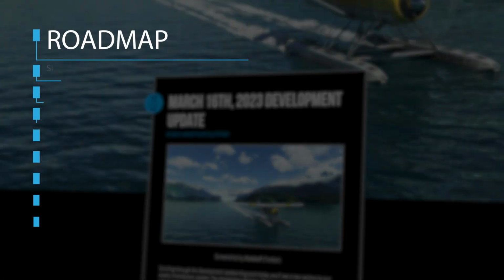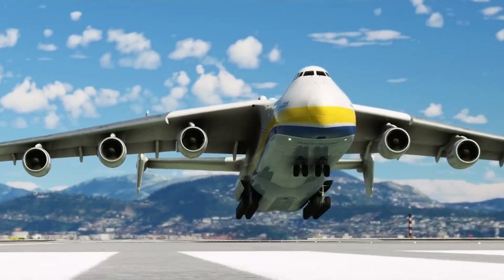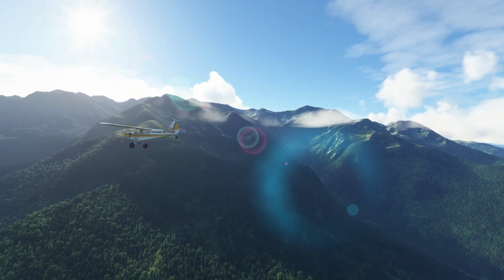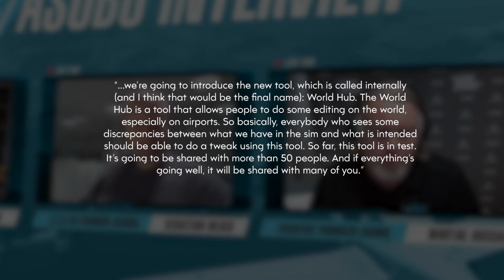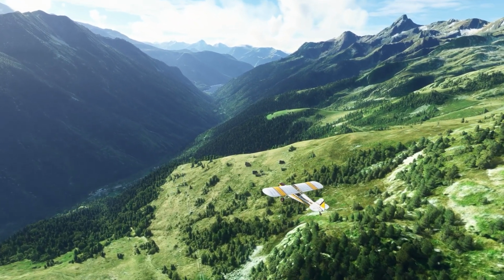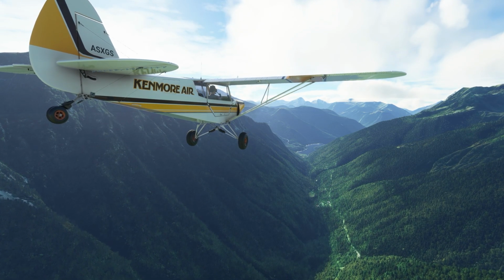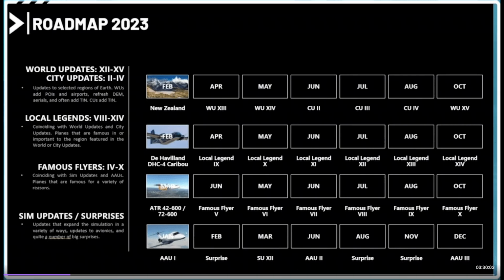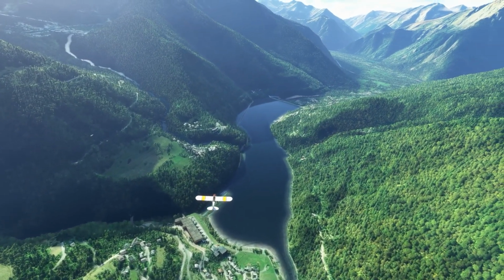Microsoft Flight Simulator - What to Expect in March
Development on Microsoft Flight Simulator keeps moving forward with plenty to look forward to.  Sim Update 12 is now just a few weeks out, the Antonov An-225 is heading to Xbox, and World Update 13 is scheduled for next month, plus there’s all the regular flight sim news.

Screenshots in video by
DaveBGaming
THECHIZINATOR
ukaka5656